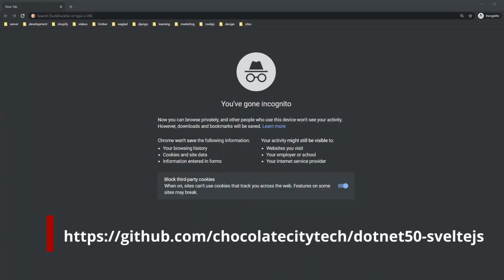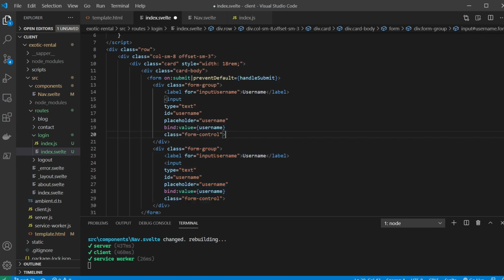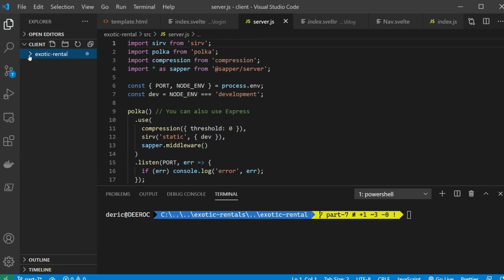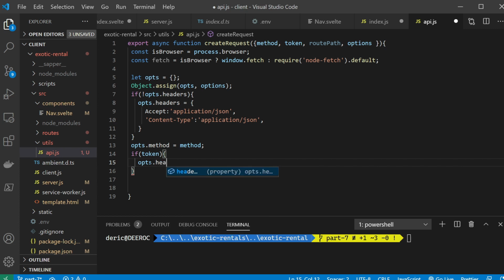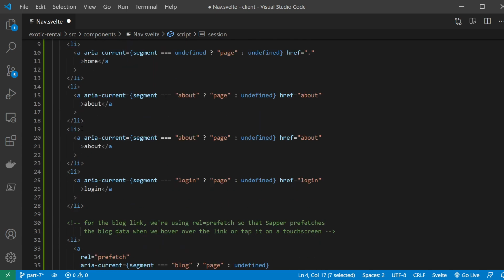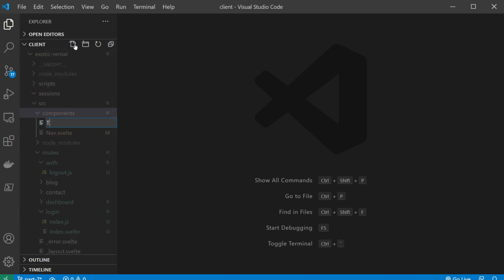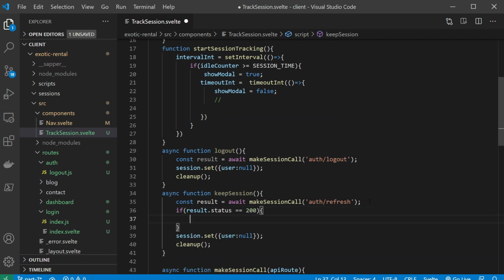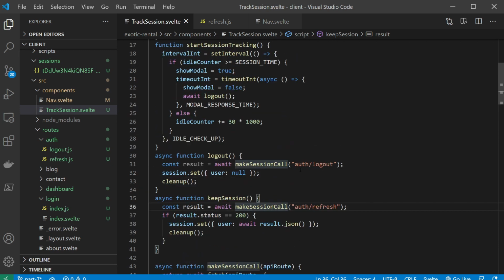Part 7: Server Side Rendering Authentication with AspNet50 and Sapper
In this episode I take you step by step, line by line of code through implementing custom jwt authentication with a server side rendering framework and an AspNet50 backend.
I walk you through some of the challenges  and considerations for dealing with server side rendering.

There will be a lot of code so grab a cup of your favorite whatever and join me.